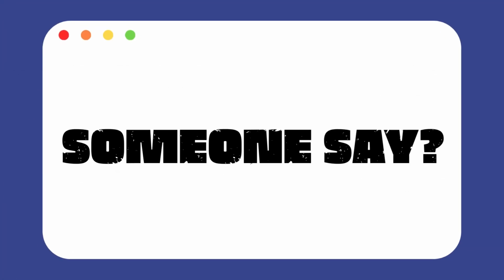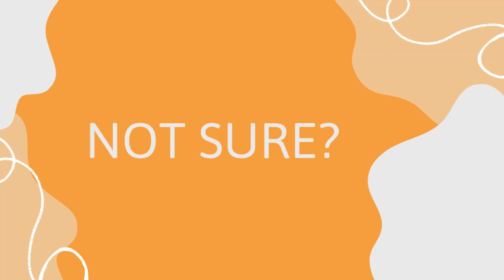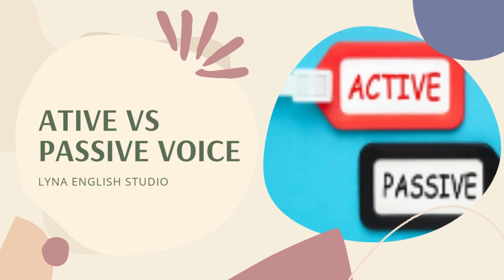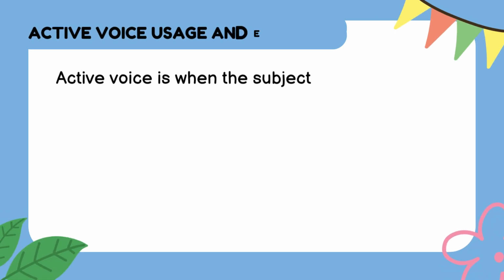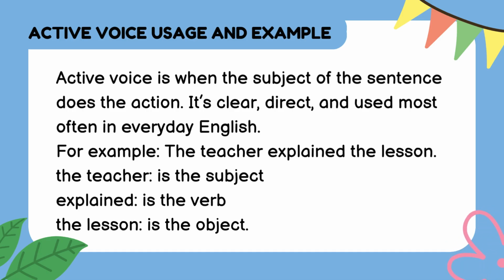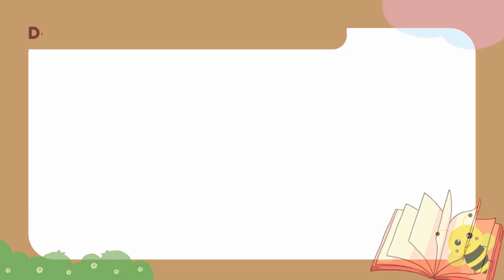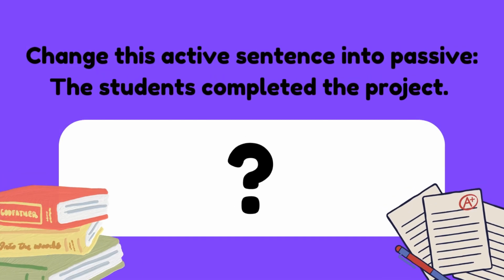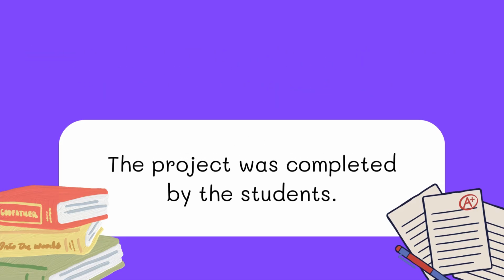Active VS Passive Voice? Learn The Differences With Examples | English Grammar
Learn the difference between active and passive voice in English with Lyna English Studio! In this video, we break down how each voice works, when to use them, and why they matter. From simple examples like “The teacher explained the lesson” to transforming sentences like “The students completed the project,” you’ll get clear guidance to improve your grammar and writing skills. Perfect for beginners and anyone looking to sound more natural in English. Watch, learn, and practice with us!